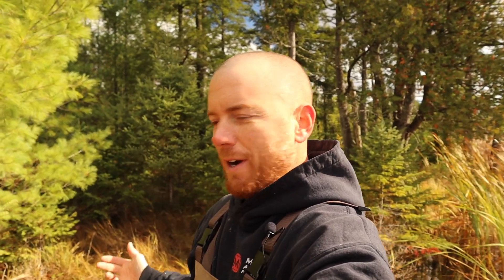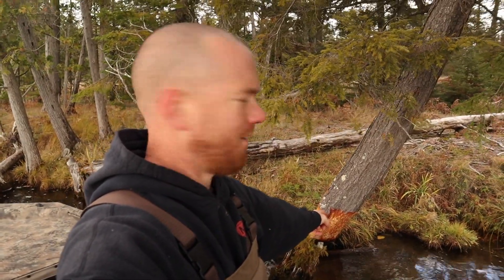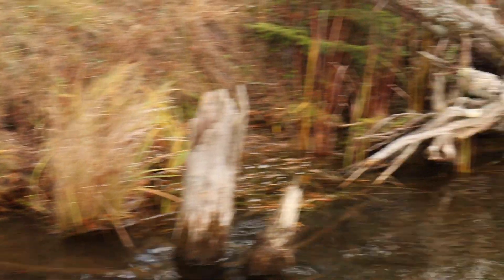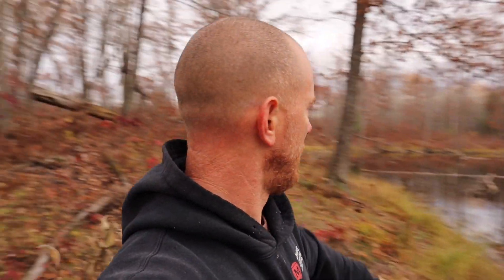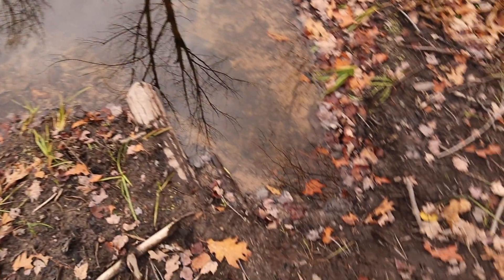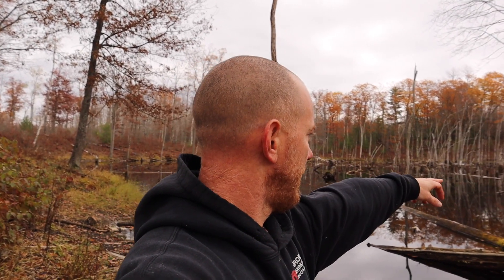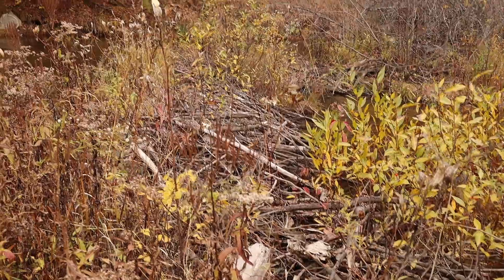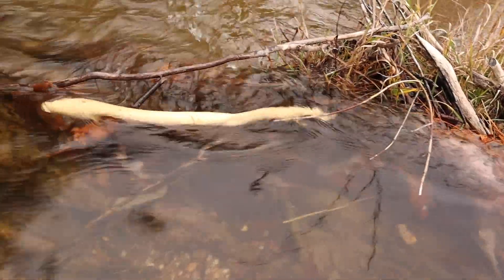Beaver Trapping Basics Part 1, How To Find Beaver To Trap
Beaver trapping can be challenging for a beginner and starting with the basics is the first step of the process. How to find beaver and where to look for beaver sign is the first step in trapping, and that's why I am making these videos. I hope to help beginner and first time trappers be able to find and locate new areas to trap beaver in. I plan on making a few videos in this series to show all stages of the trapping process from finding the beaver, to how and where to set the traps and how to skin and cook up what you catch.